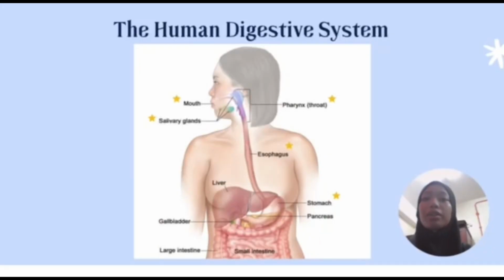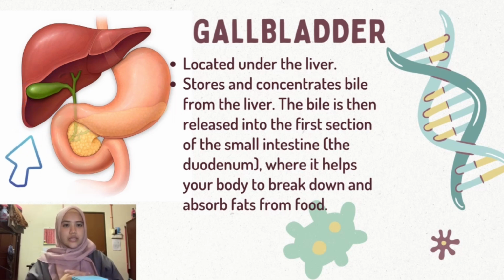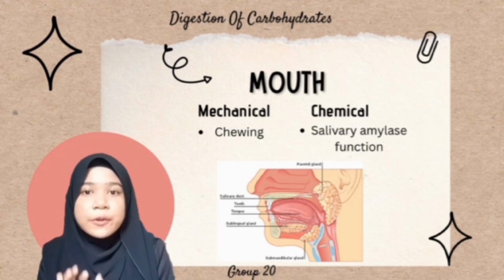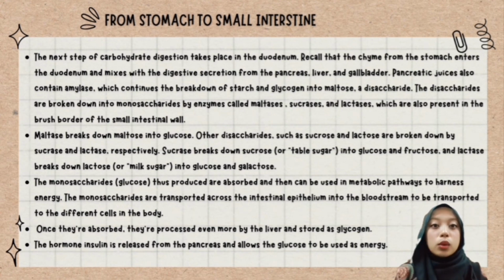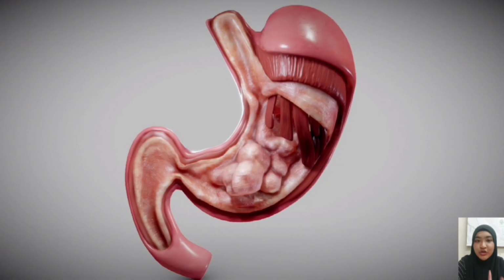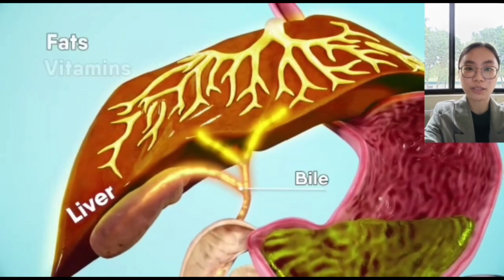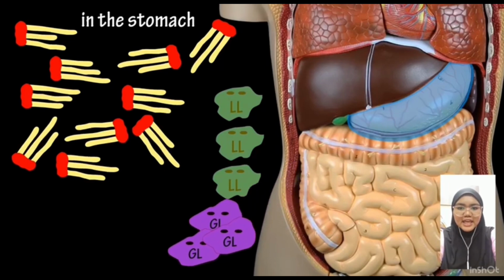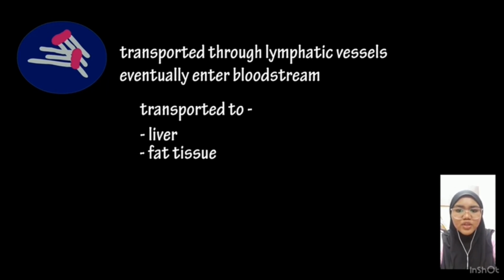Anatomy and Physiology: Gastrointestinal Tract (Group 20)